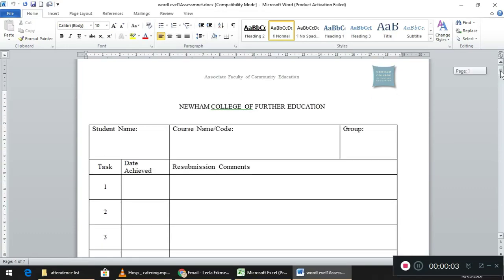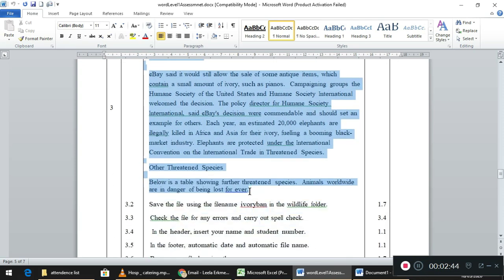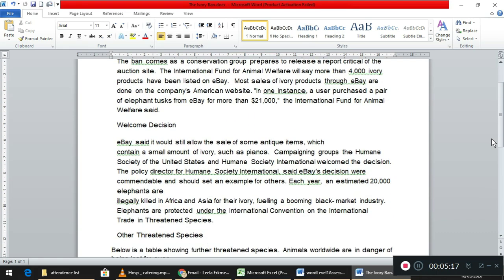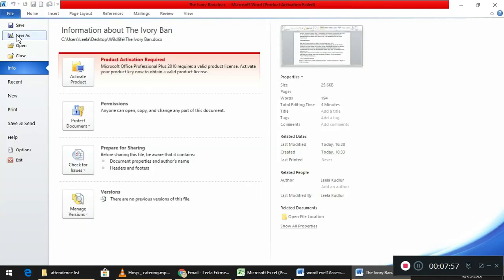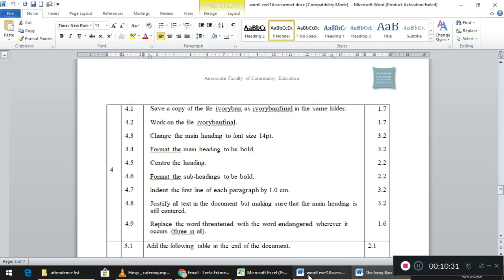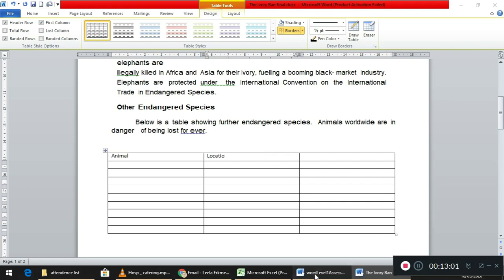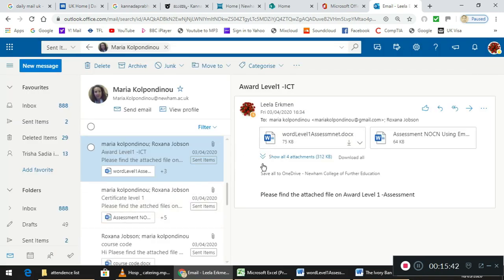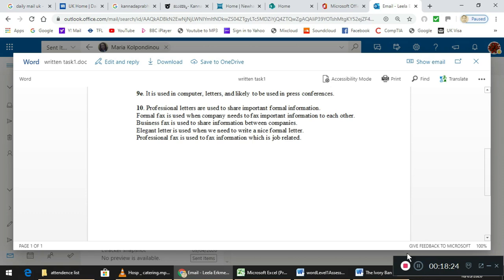Level 1 Word Assessment